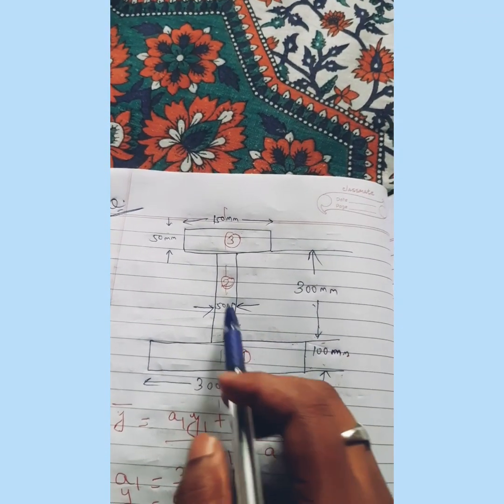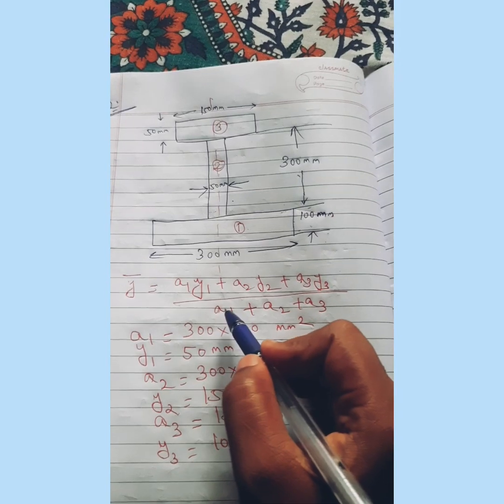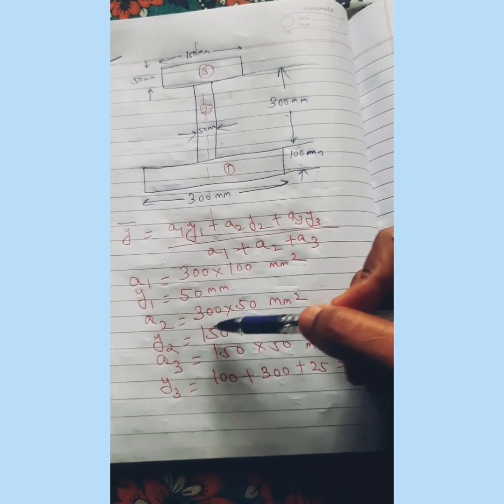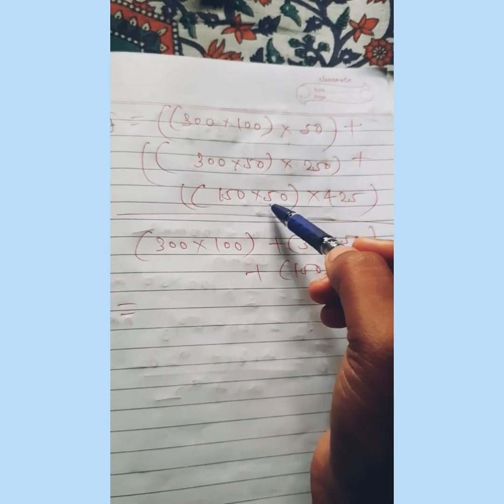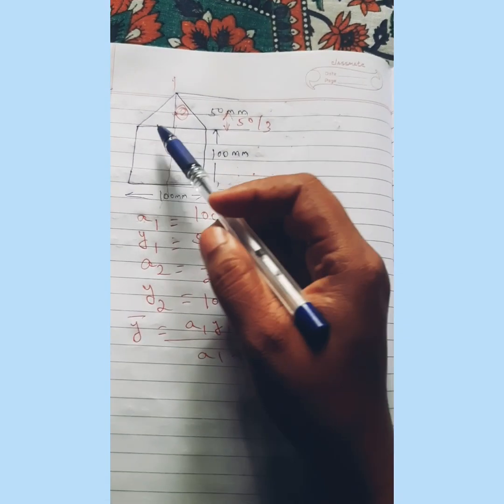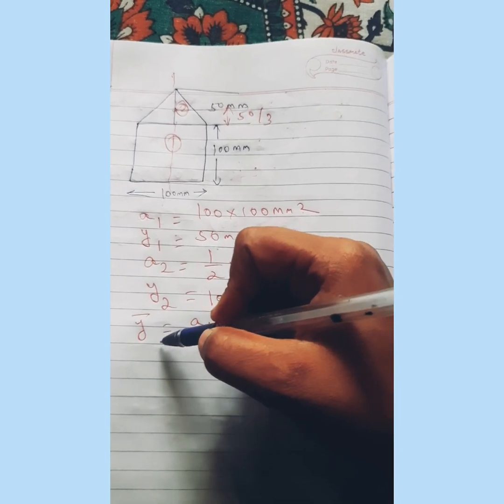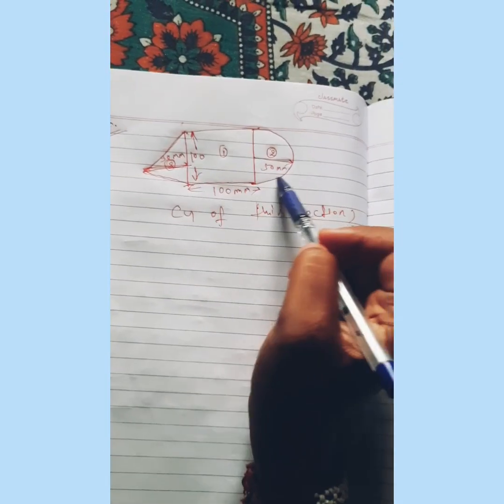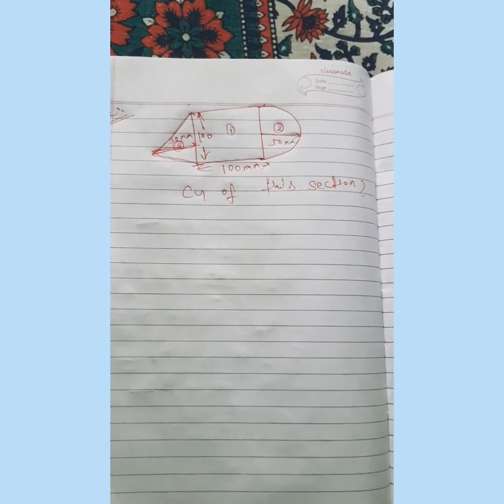CG of Symmetric sections Example 3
This video describes how to findout the CG of different symmetric sections.